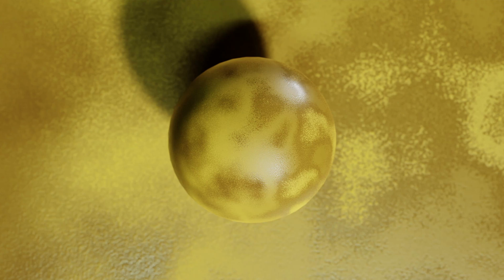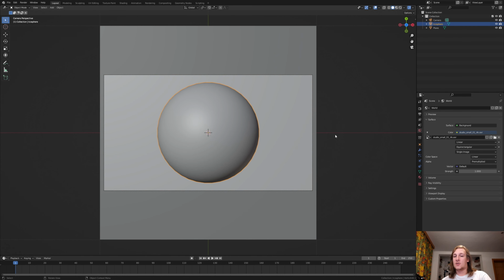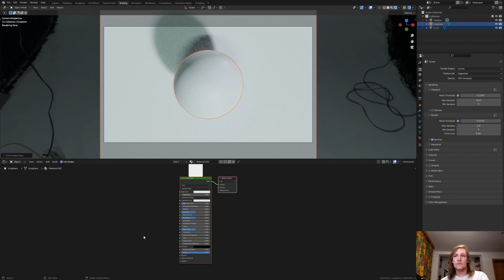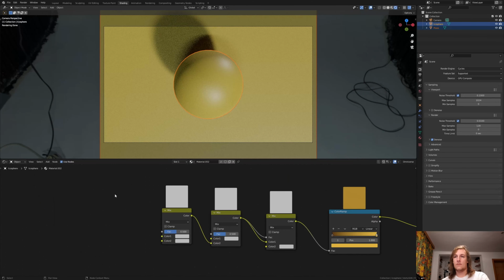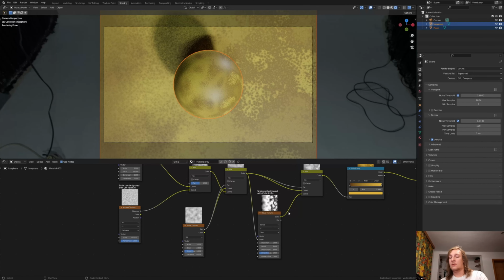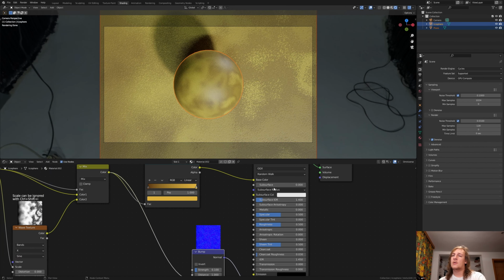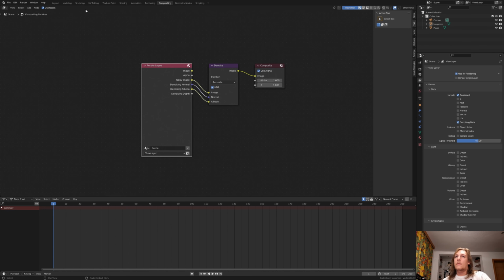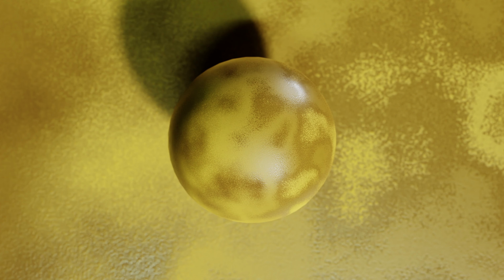Create a worn leather texture in under 5 minutes! | Blender beginner tutorial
*links marked with * are affiliate links Affiliate Link (I am paid a commission for purchases made using this link) I am getting paid if you choose to make a purchase through this link. I only promote products that I personally use.s